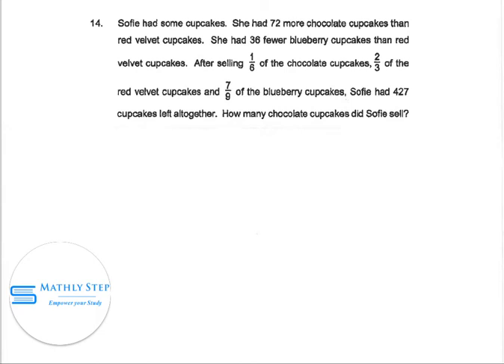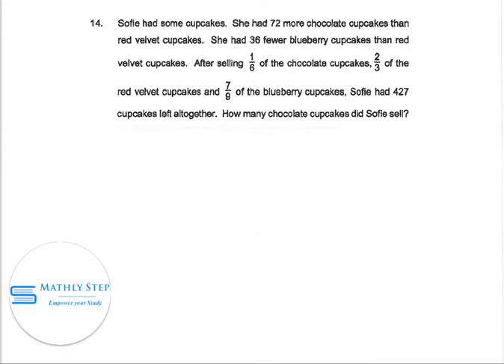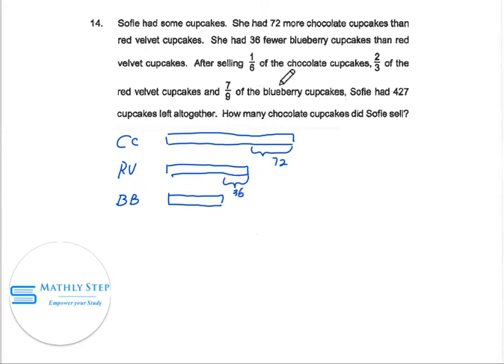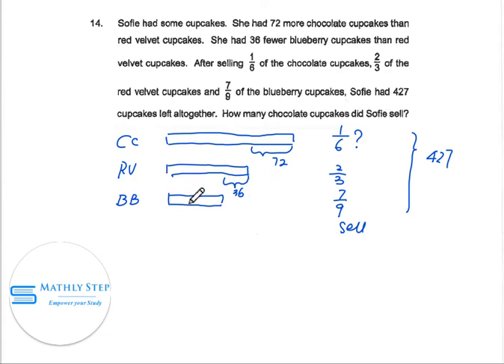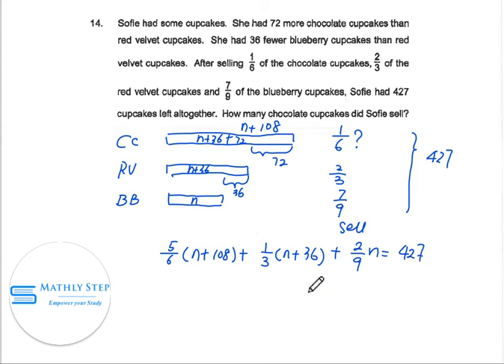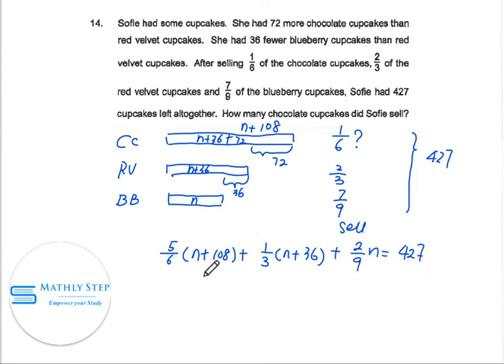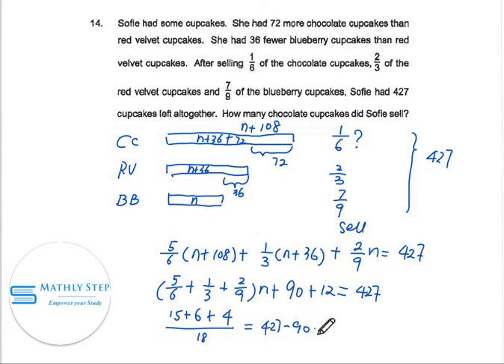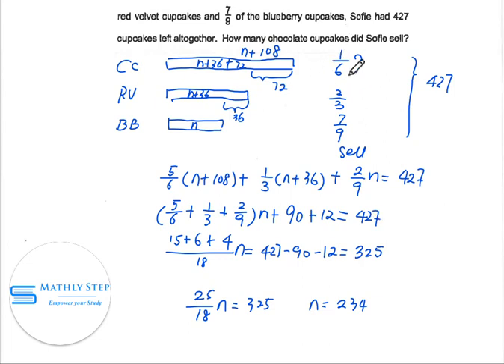ACSJ Prelim 2020 P2 Q14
ACSJ Prelim Examination 2020